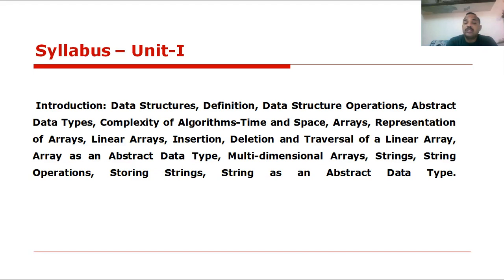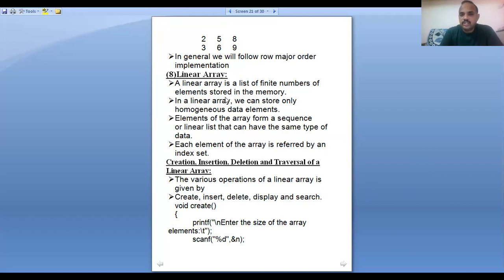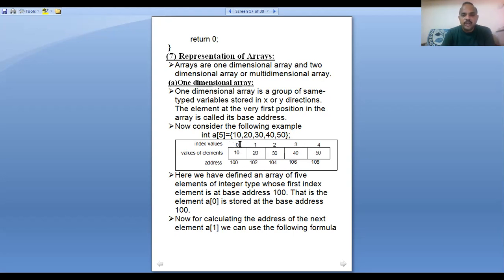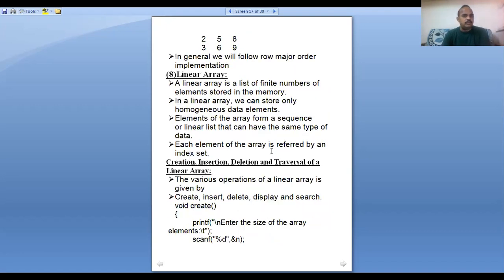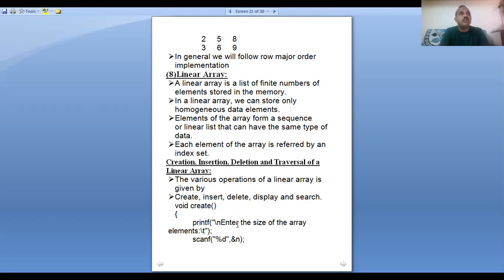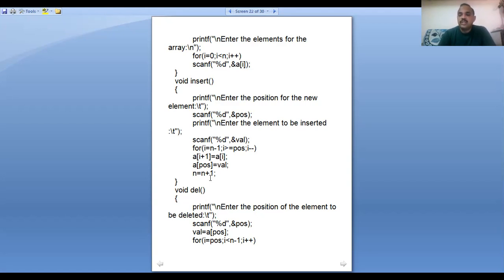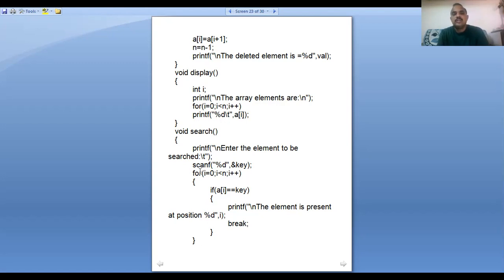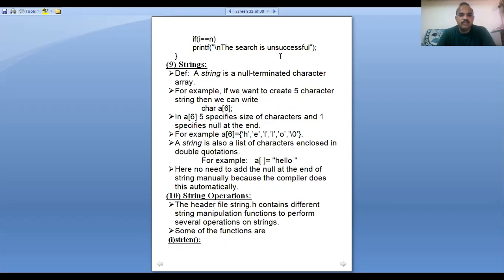DS Unit I Day5 class